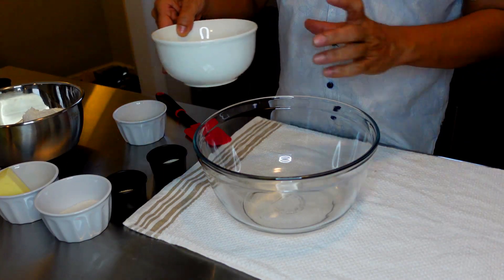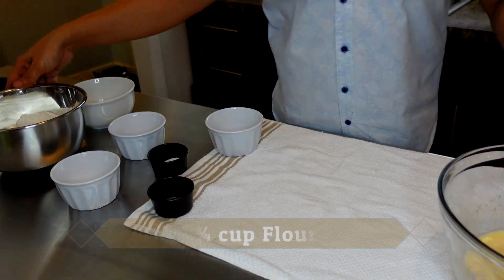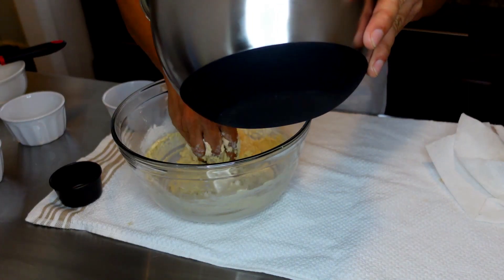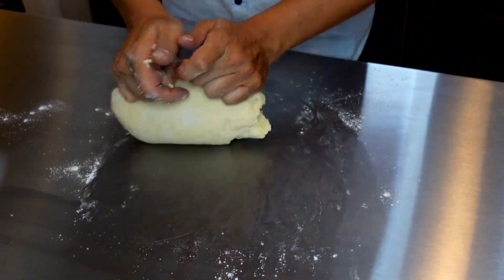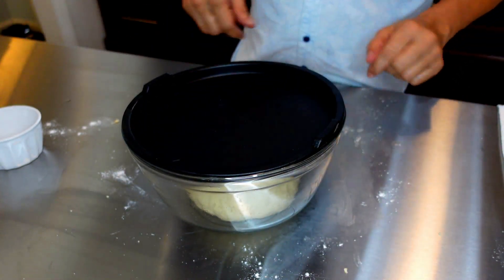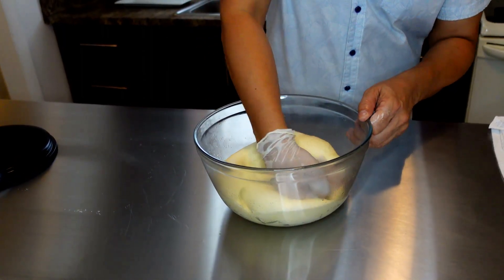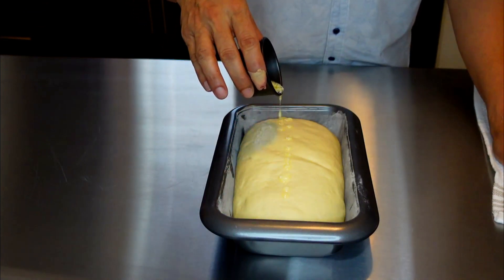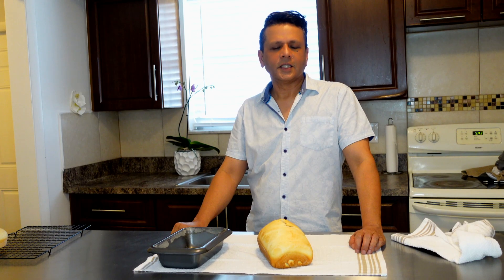Basic White Bread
White Bread Bread is made from Flour, Yeast, Salt and Liquid to bring the dough together.  The is nothing like the smell of home made bread in the oven.